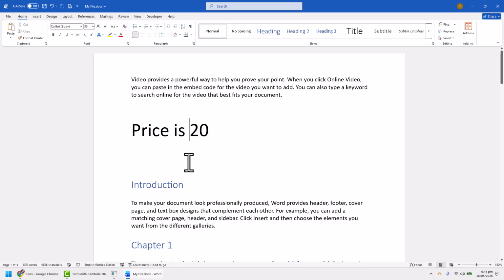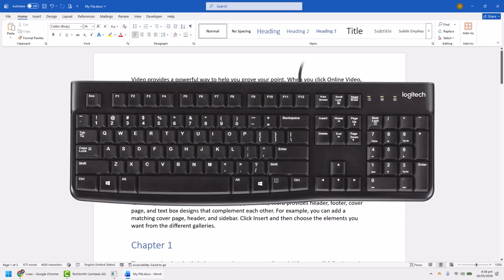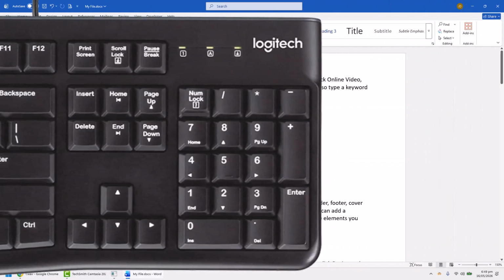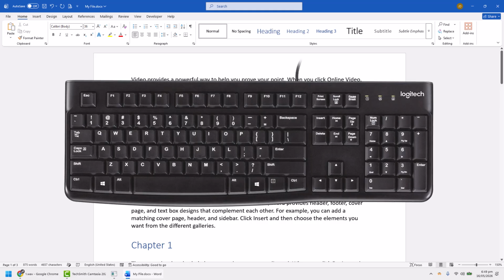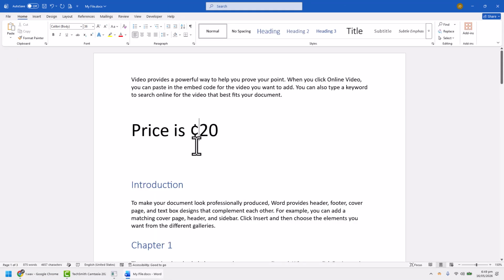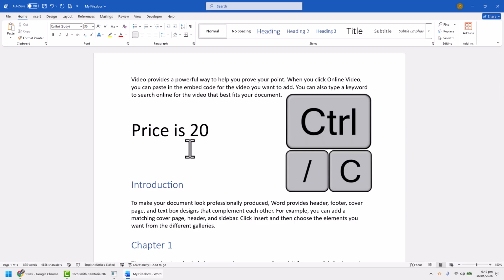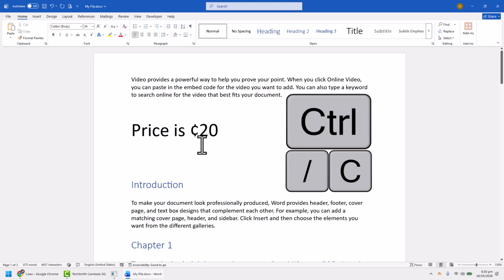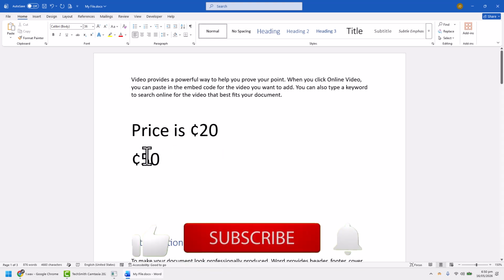How to Make a Cent Sign in Word: Type ¢ Symbol: Shortcut Key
Learn how to make a cent sign in Word document using two super simple keyboard shortcut methods. In this beginner-friendly tutorial, you’ll see how to insert the cent symbol (¢) instantly using the Alt code with the numeric keypad and another quick Ctrl shortcut that saves time while typing prices and currency values. Perfect for students, office users, teachers, and anyone who works with Word documents.

In this video, you will learn:
• How to place the cursor correctly before inserting the symbol
• How to use Alt + 0162 on the numeric keypad to type the cent sign
• Why the top number row does not work for this shortcut
• How to use the Ctrl shortcut to insert the cent symbol quickly
• How to insert the cent sign from the Symbol menu if you forget shortcuts